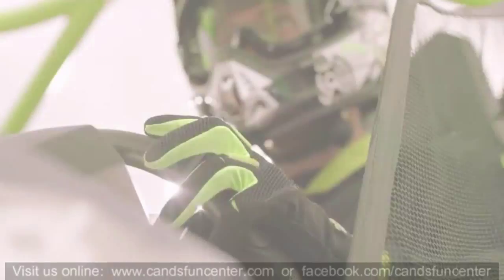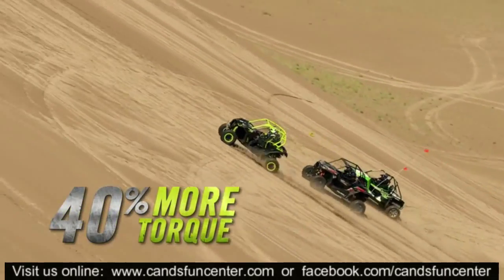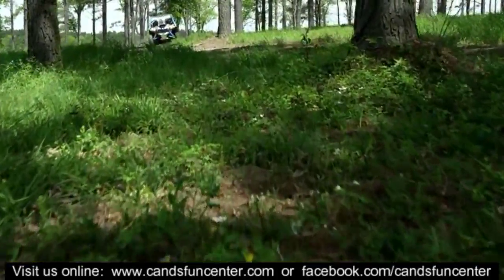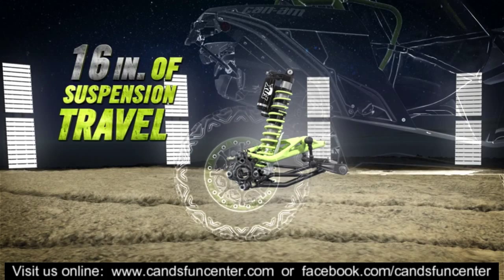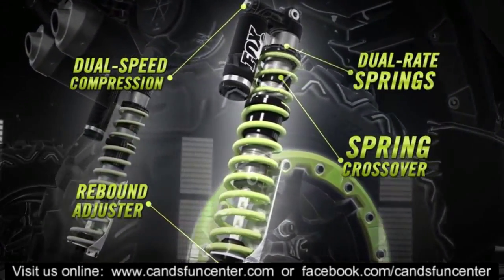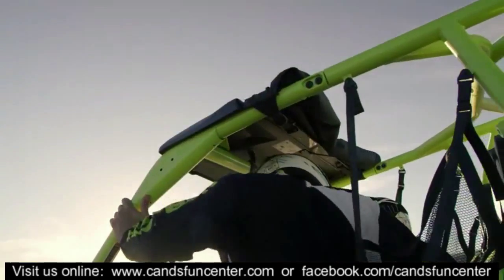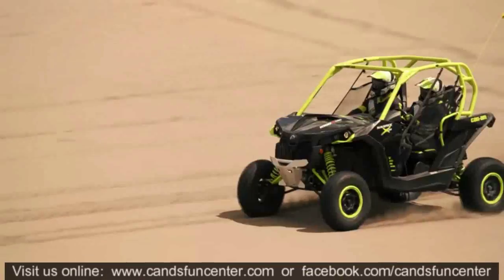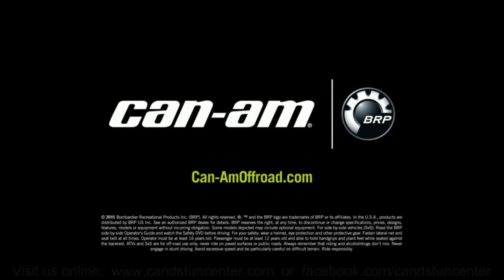2016 Maverick X ds TURBO 131 HP C&S Fun Center